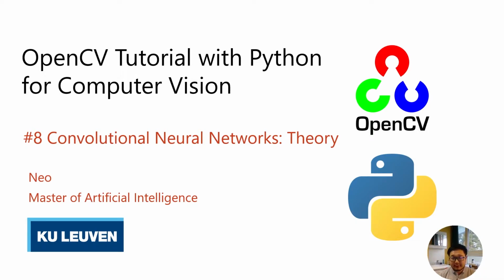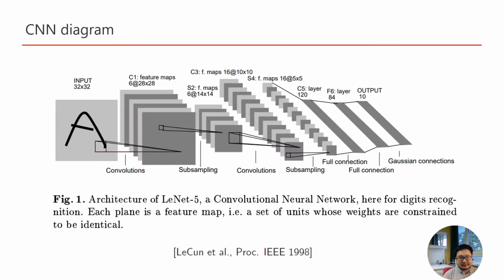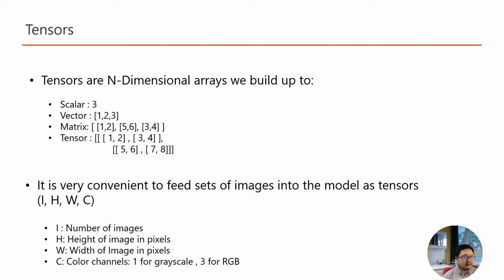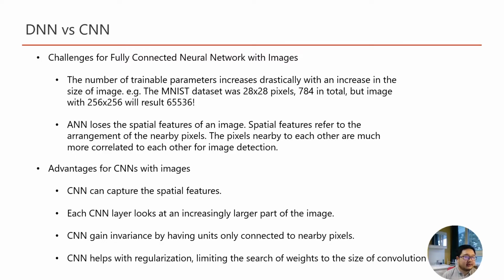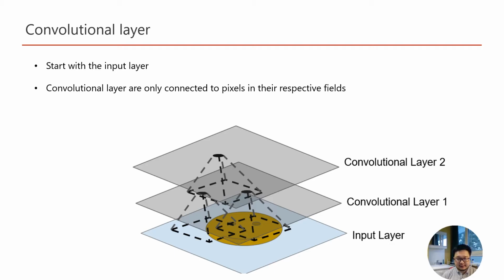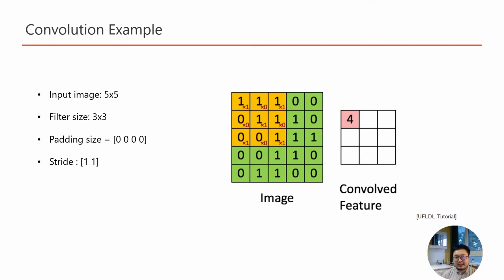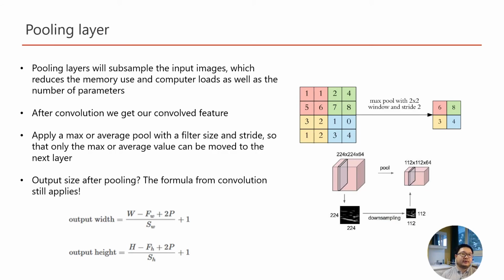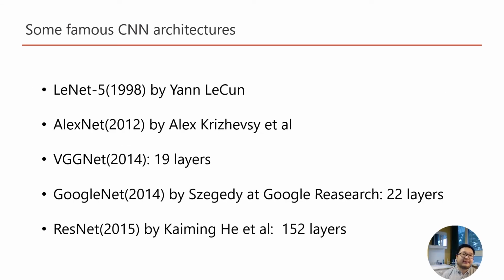Convolutional Neural Network Introduction| OpenCV Tutorial with Python for Computer Vision 2021 #8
Hi friends! Welcome back! In the video I am gonna introducehow Convolutional Neural Network works!

Tips:
Feel free to speed up the video, I recommend x1.25 and x1.5.

Outline:

00:00 - Intro
00:35 - Biological origins of CNNs
01:17 - CNN diagram
01:50 - Tensors
02:41 - DNN vs CNN
04:22 - Convolutional layer
04:56 - Padding
05:28 - Convolution example
06:25 - Output size after convolution
07:00 - Pooling layer
07:45 - Dropout
08:09 - Famous CNN architectures
08:20 - Outro

I will try to come up some videos about study and student life every week!

🙋🏻‍♂️ Who I am:

 What's up guys! My name is Neo Lyu. I am a master student currently studying Artificial Intelligence at university of Leuven in Belgium. Before this study program, I used to work as an application engineer in the field of Industrial IT and automation for two and half years. Besides, I am also a husband and father to my beloved wife and son. I am also passionate about cooking delicious food!